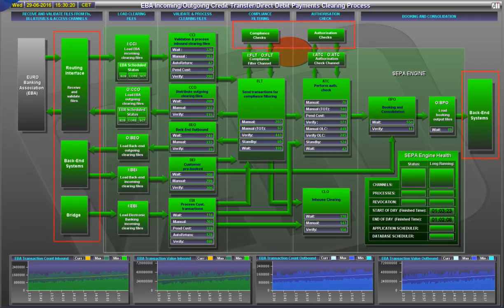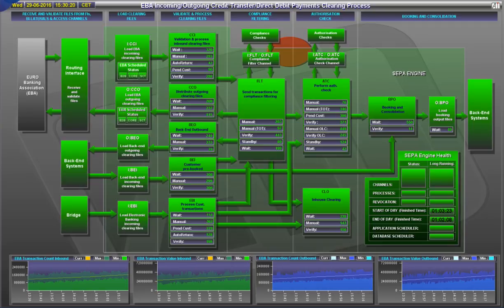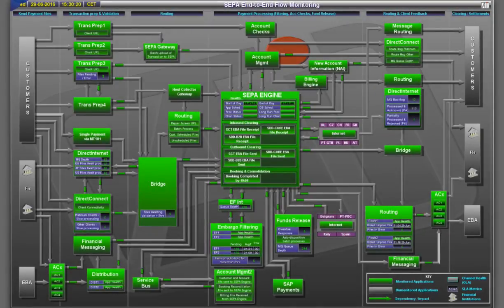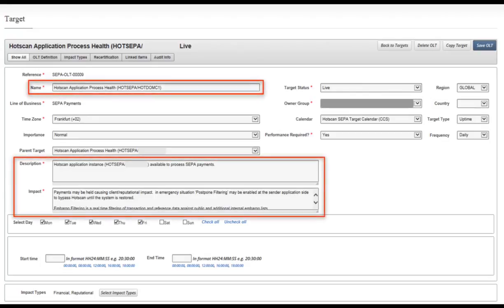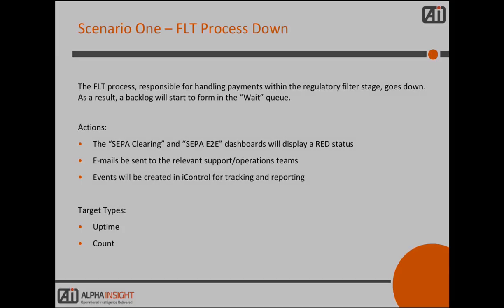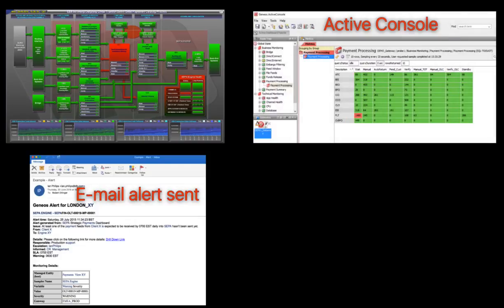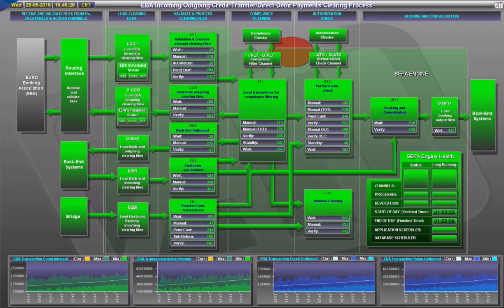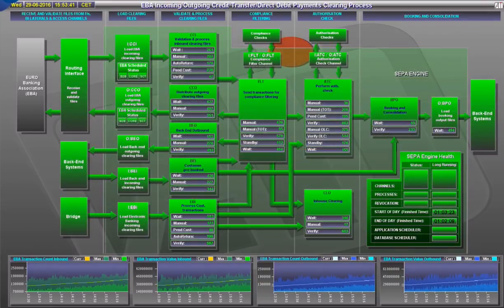Alpha Insight - SEPA Demo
Geneos is core to what we do. The product, from ITRS, is very common in banks and has been used from trading to transaction banking to provide real time technical monitoring. Because of its existing installed base, along with its exceptional ability to get into application to get data, we have designed our offerings to leverage this platform.

At ITRS, we’ve been creating software that transforms the mass of raw data generated by organisations into meaningful information, enabling our clients to understand the performance of their critical systems and to influence their businesses intelligently.

With over 18 years’ experience in financial markets, we deliver out-of-the-box solutions that can be customised, ensuring prompt time-to-market and return on investment. We’re proud to provide solutions that over 170 leading global clients, including investment banks, exchanges and trading venues, hedge funds, brokers and data and vendors, use every second of every day, giving them the essential capability they need to take intelligent action.